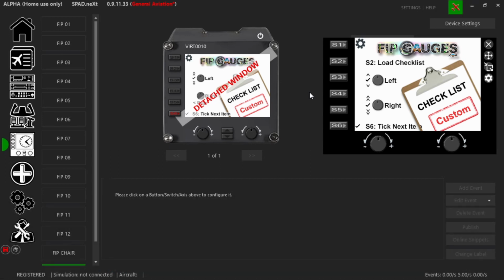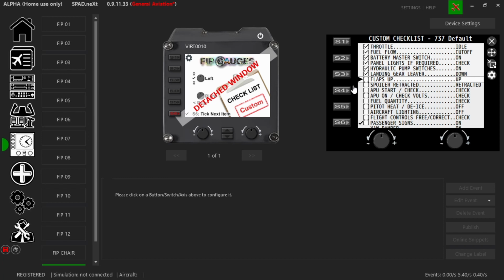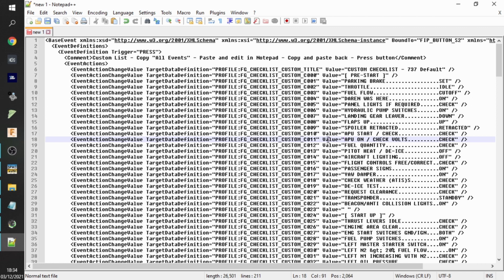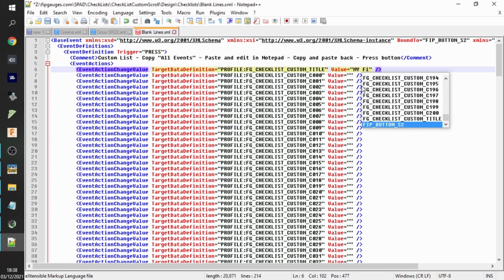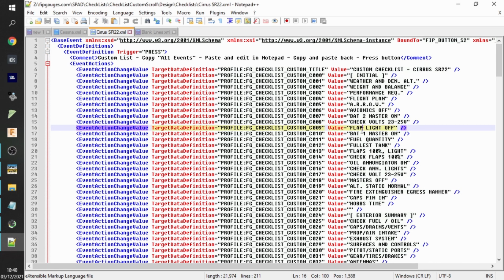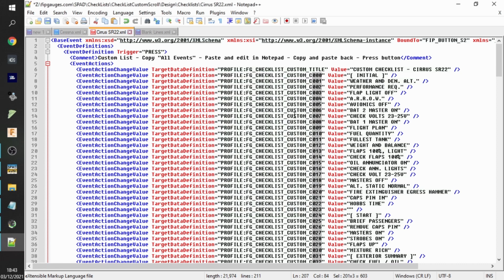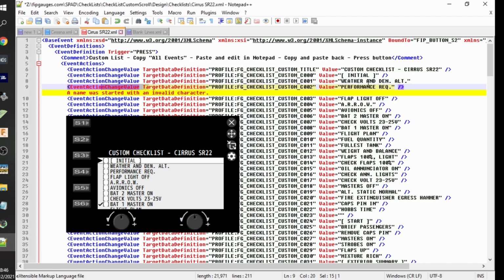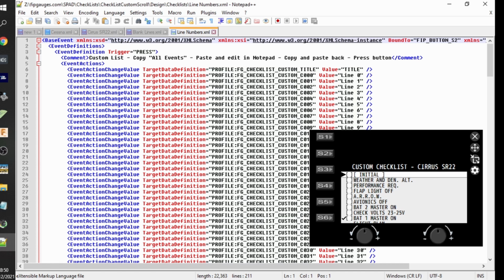Custom Checklist Gauge - Saitek/Logitech Flight Information Panel & SPAD.neXt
Demo of Custom Checklist Gauge - fipgauges.com gauges. Running on Saitek/Logitech Flight Information Panel using SPAD.neXt driver.

Any list you care to make !
Boeing 737
Boeing 747 (Work in progress)
Beechcraft Baron 58
Airbus A320
King Air 350
Cirrus SR22
Airbus H145 (Work in progress)
Icon A5 (Work in Progress)
Blank template list

Sorry for the poor audio, new PC, new headset, and rusty as I've not done a video in a year. But hopefully the next ones will be better as I'm fine tuning my video editing workflow.

Also, I didn't mention in the video, but please please save your xml files as you edit them, do not rely on SPAD holding your data.